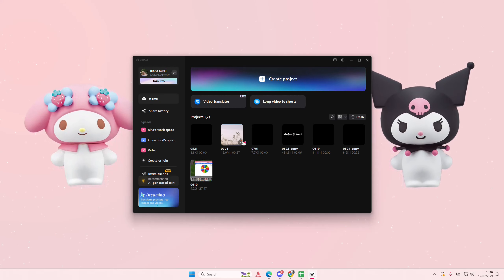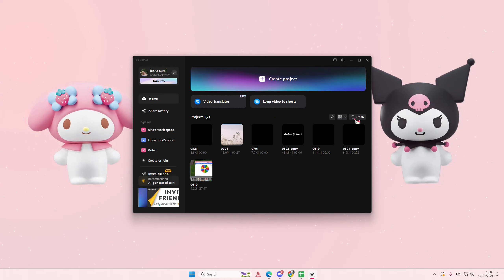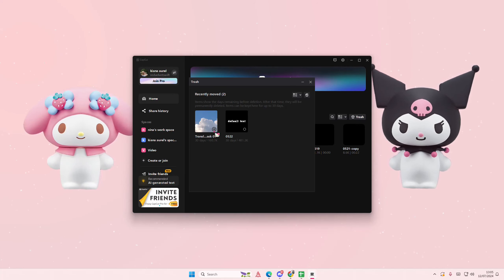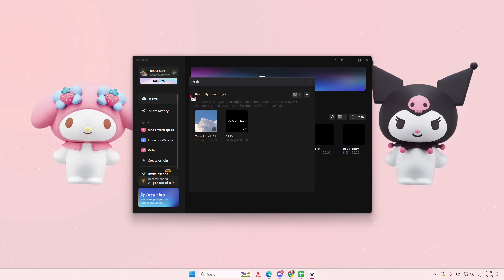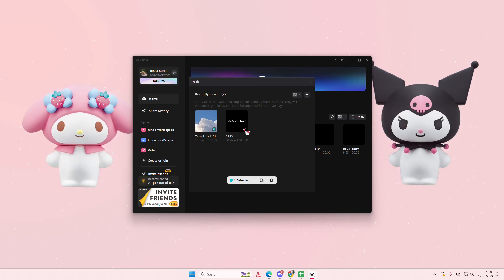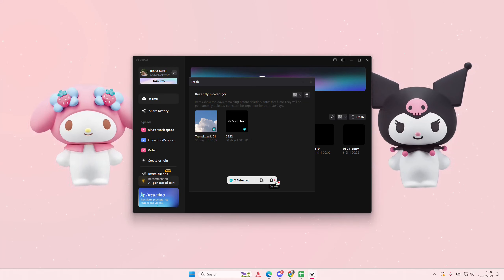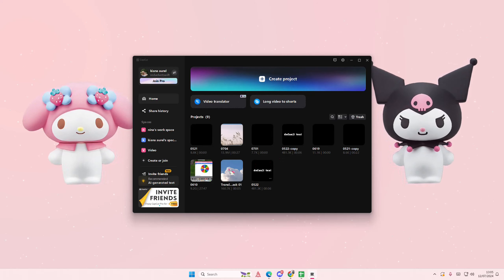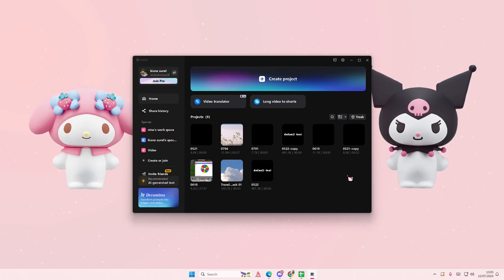✅ GUIDE: (EASY) How To Recover Deleted CapCut Project in 2024 | Full Tutorial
Recover deleted CapCut PC projects by watching this tutorial.